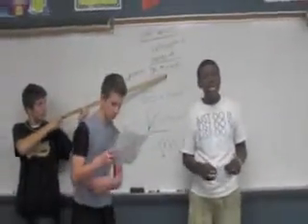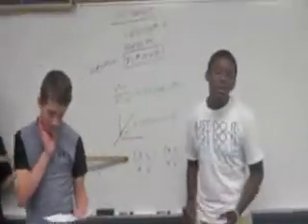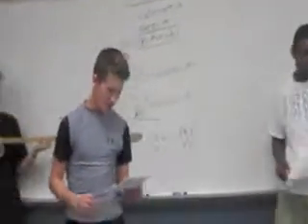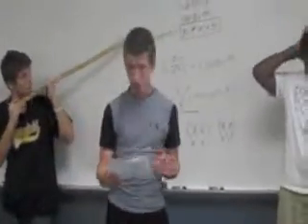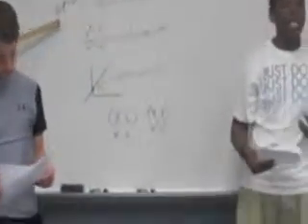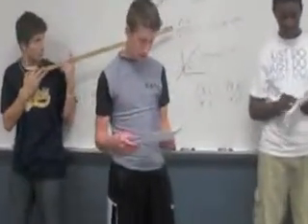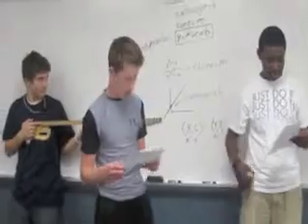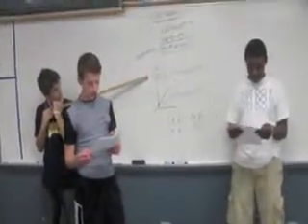All of the Slopes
TeacherTube User: Mcjoy2

Song to Teach Linear Equations